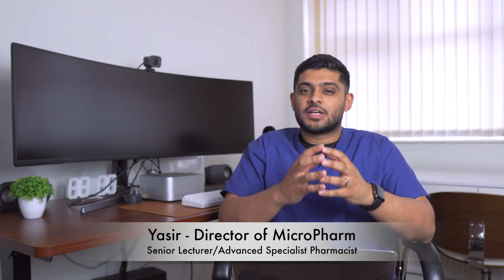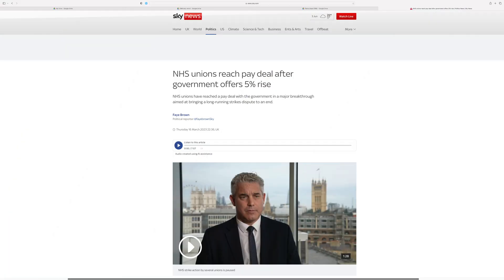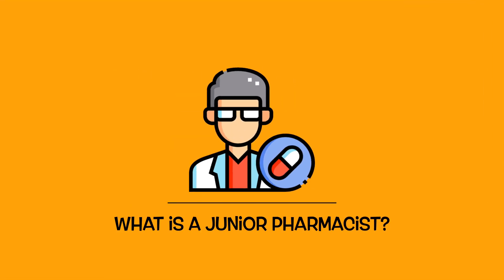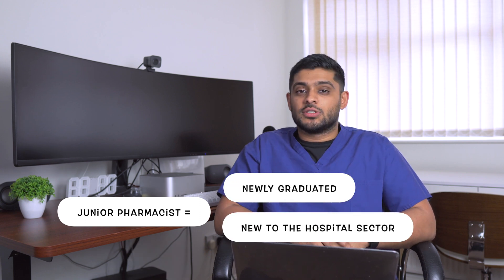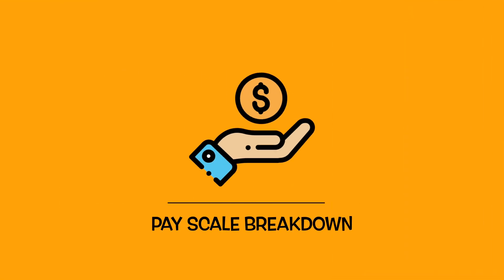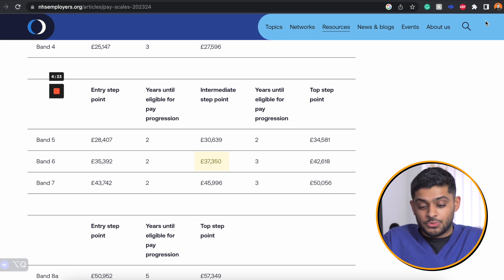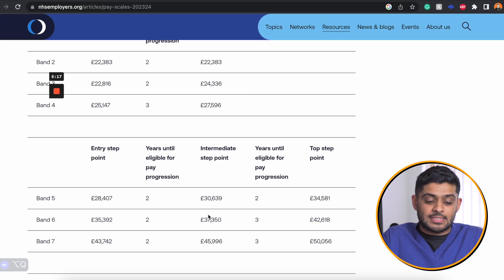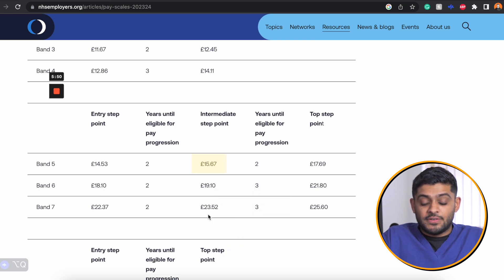JUNIOR PHARMACIST Pay in the UK in 2023 - 2024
As the announcement of a 5% increase for NHS staff was agreed recently, I wanted to breakdown the pay scale of what a junior pharmacist would make in 2023.

TIMESTAMPS:

00:00 - Intro
01:18 - What is a Junior Pharmacist?
02:45 - Pay Scale Breakdown
04:29 - Why is it important?